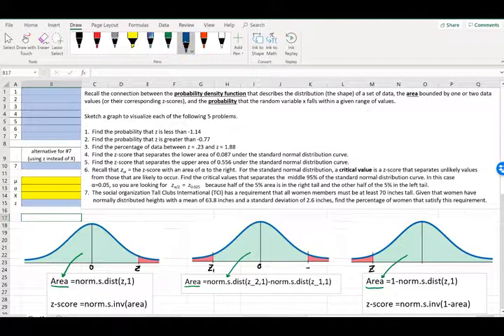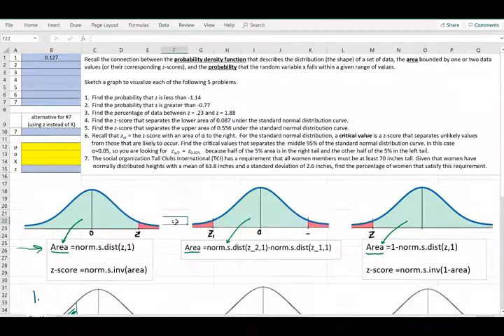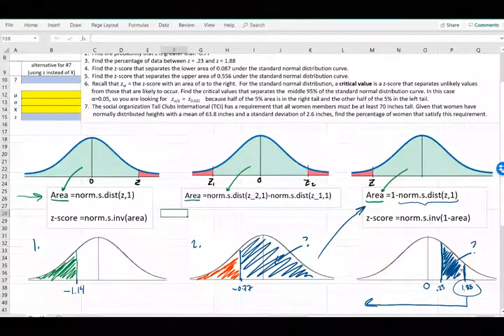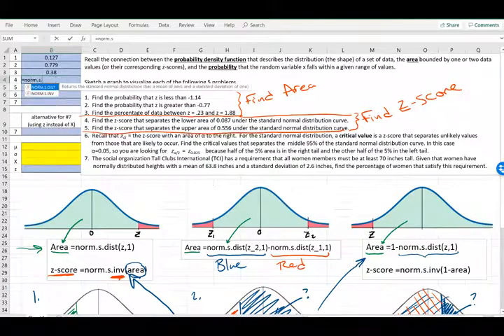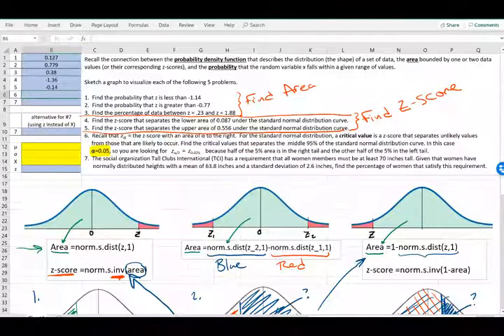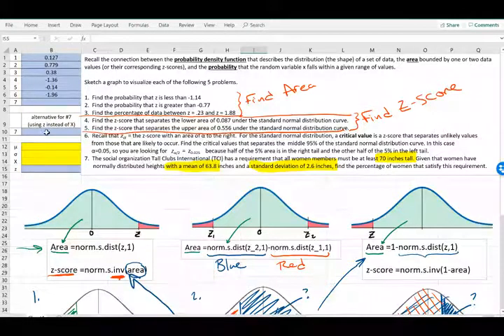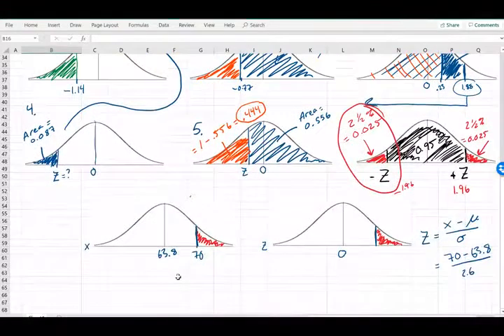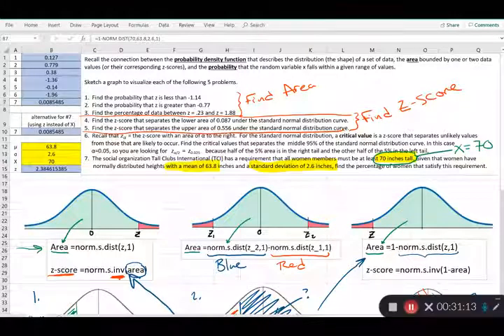The Standard Normal Distribution on Excel - 7 Problems